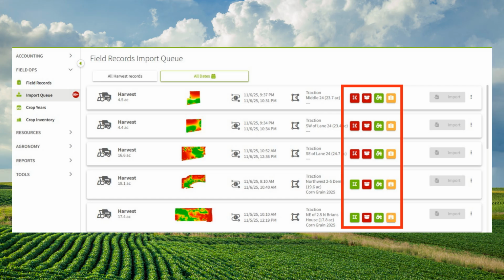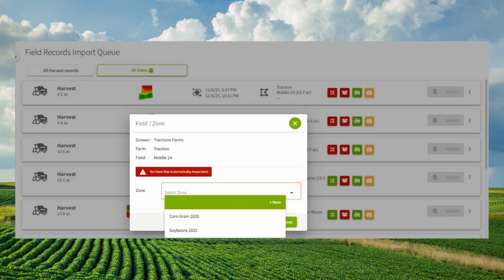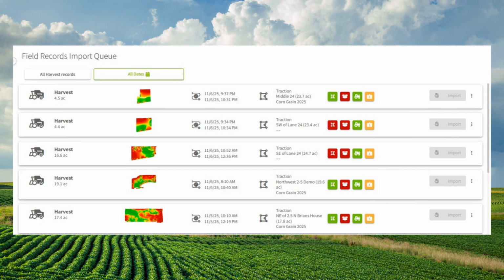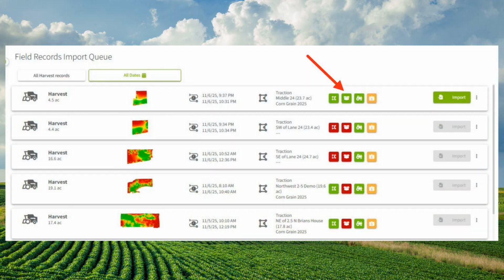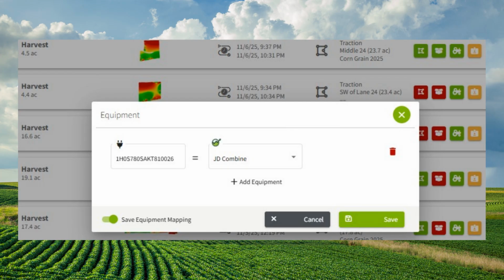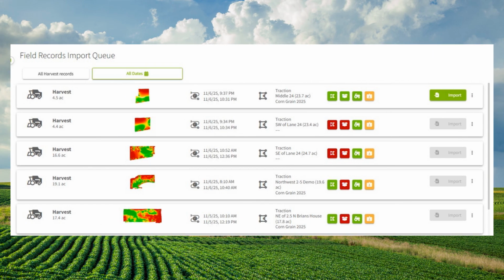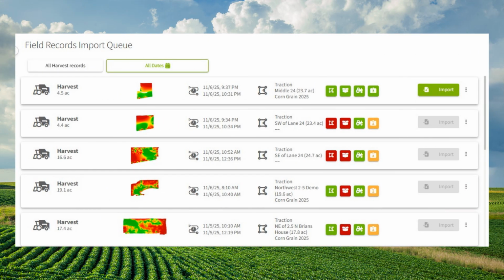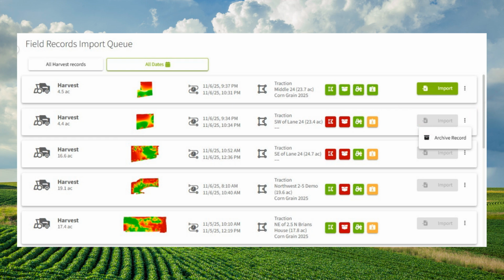How to Import Harvest Records from Climate FieldView or John Deere Operations Center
This video shows you how to use the Import Queue and apply filters to harvest records from John Deere Operations Center or Climate FieldView. Once set up, harvest records will automatically import into Traction, saving time and reducing manual work.